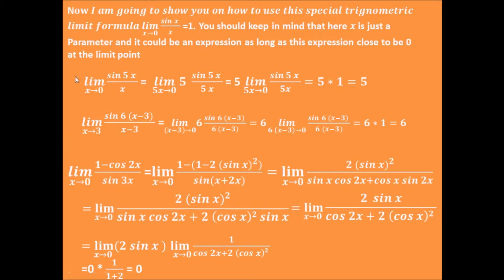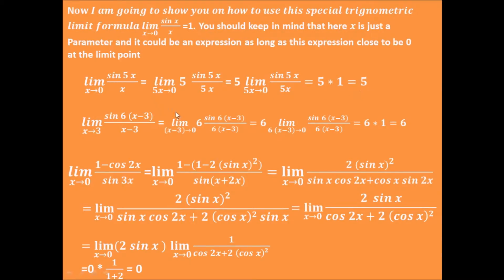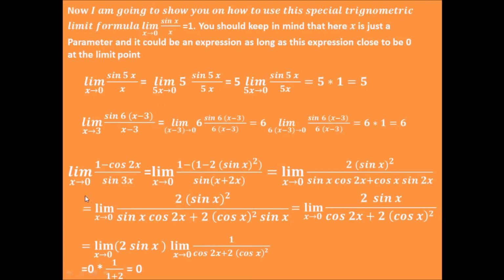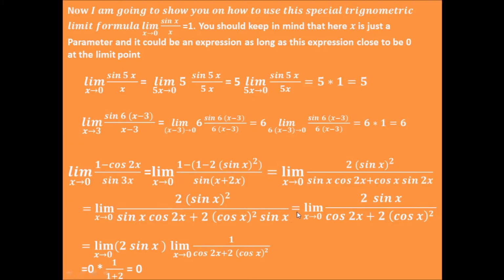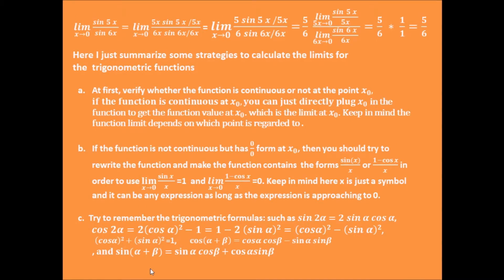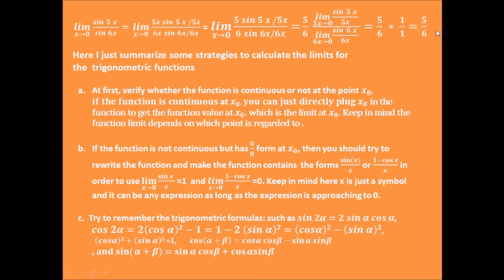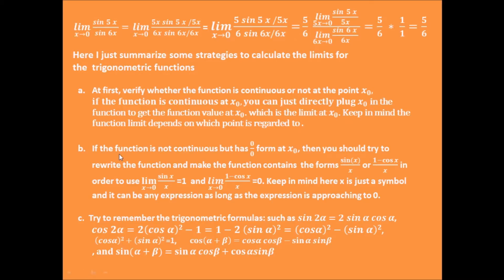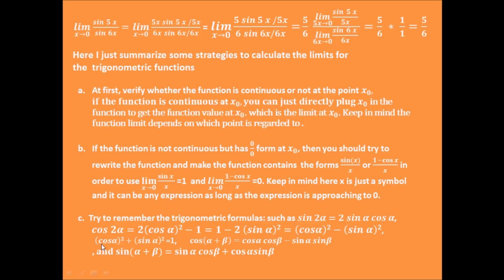Calculate the limits of trigonometric functions part 2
This video continues to show you how to evaluate the limits of trigonometric functions with the help of trig function limits theorem